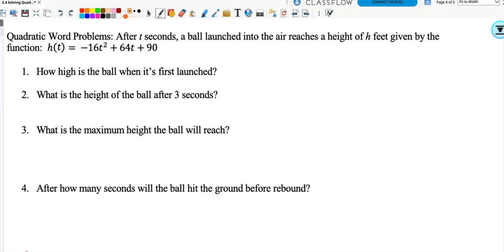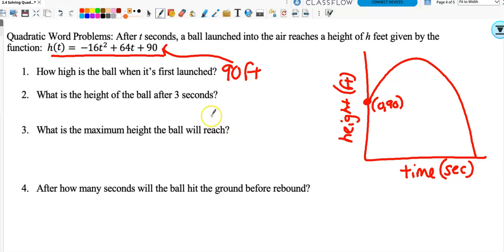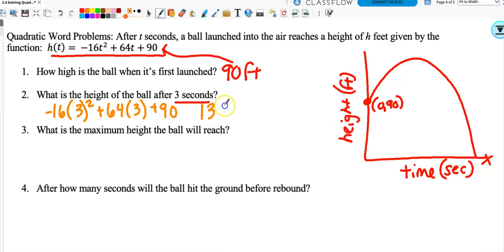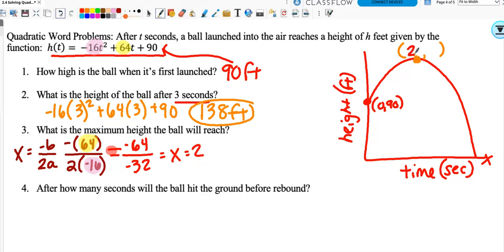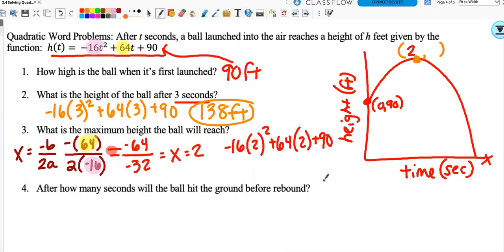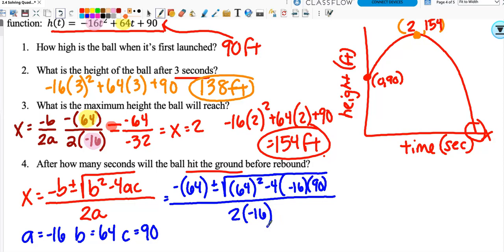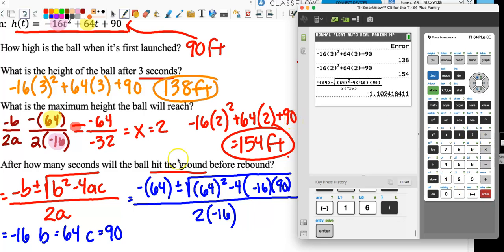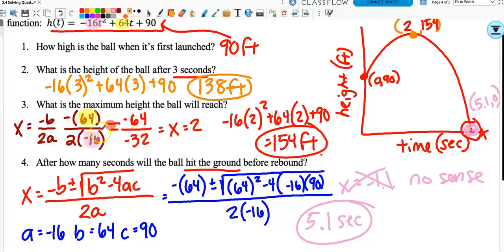Real World Probs